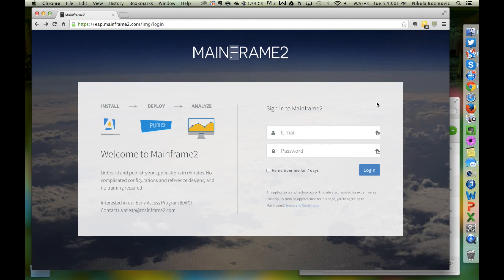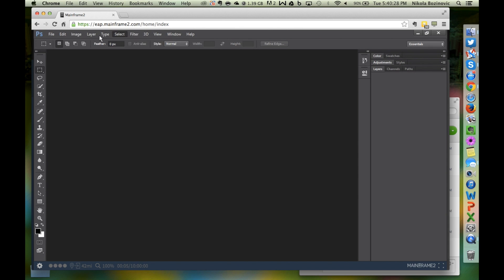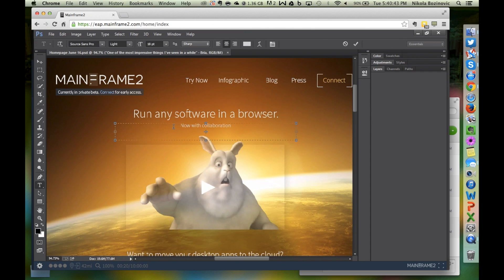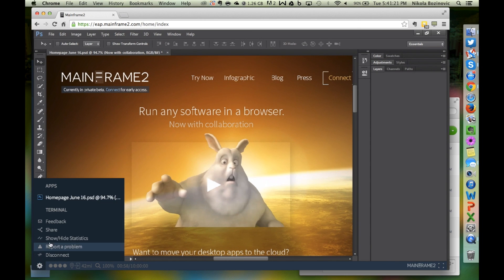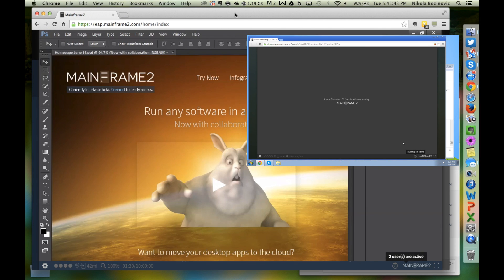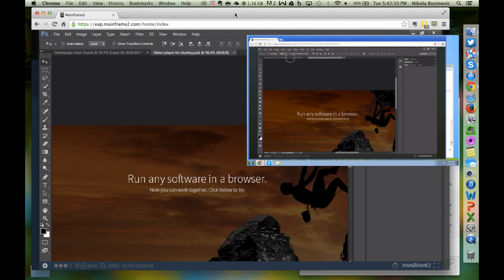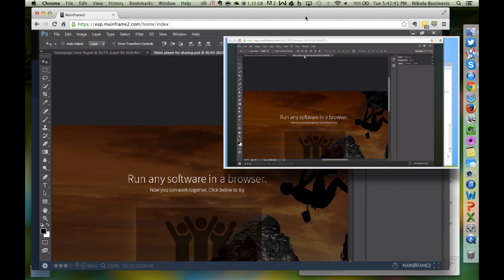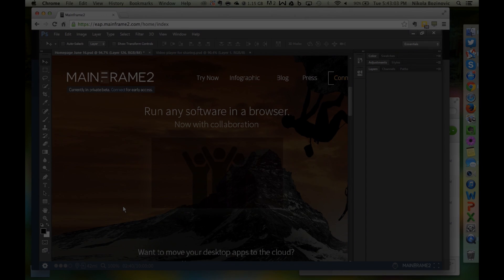Mainframe2 - Now with Collaboration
Mainframe2 lets you run desktop applications in the cloud and access them from a browser — no plugins required.  This preview of our new collaboration feature shows two users sharing a Mainframe2 session to work together in Adobe Photoshop using just their browsers.

Mainframe2 collaboration works with any Windows application -- no code changes required.  As we add collaboration to more and more apps, we'll be watching how people use Mainframe2 to find new ways to create, design, code and work together.